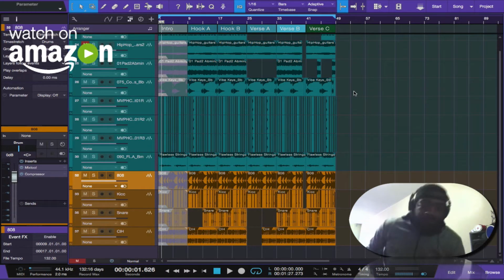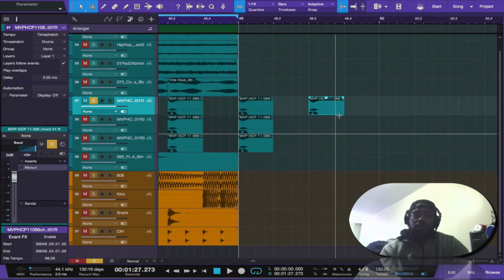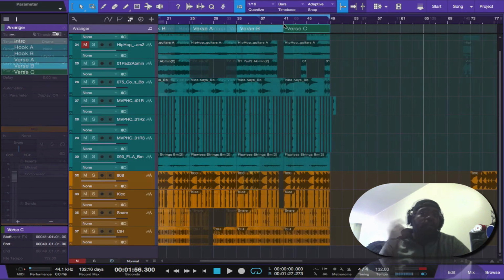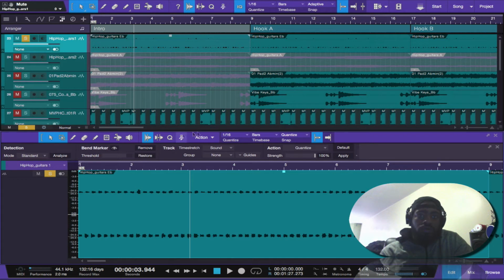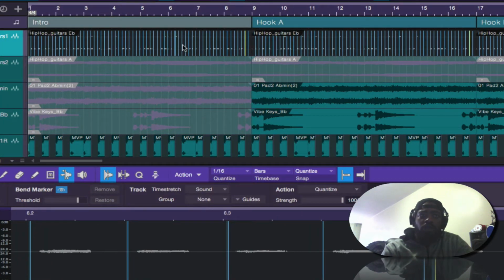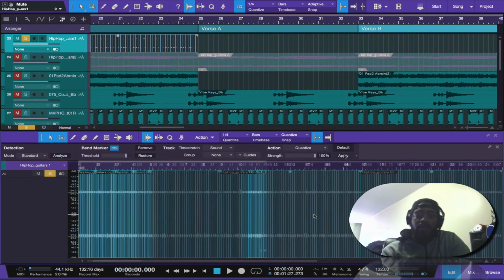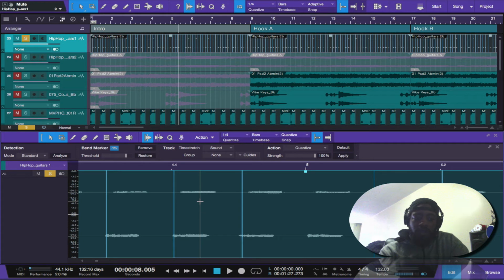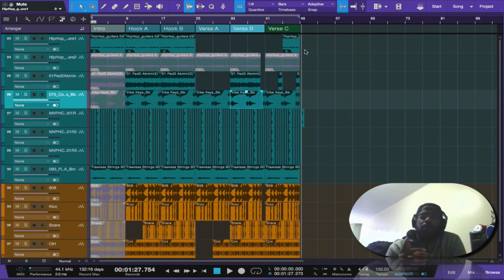How to Time stretch & Audio bend your music-Studio One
How to Time stretch & Audio bend music in Presonus Studio 3

Presonus Studio 3 is a widely used software for recording mixes and beat creation.
Learn how to time stretch your audio and learn audio bending with Presonus Studio,
By Bk from Bkbangers.com

Music Millionaires TV- Is a -How to - series of lessons and D.I.Y Video's outlining , How to(Learn the Music Business) (Start your own Record label)
Learn how to legalize your music business, Sell beats Online, get tips and tricks to making better music & Learn how to use contracts, publishing, mechanical license, Royalties and the Ins and outs of the Music Business. create your own record label. Sell beats online for free!

About SG-1:
(SG-1)  is one of the key founders of the infamous song writing, production & engineering team called "Tha Piecemakerz". He along with business associate Sly (Pyper) Jordan formed the group over a decade ago, and went from sleeping on studio floors to working with Artist like Atlanta's own Shareefa, Sean Kingston, and music mogul Andre "Dr. Dre" Young.
Through Dre’s experience, and meeting countless people over the years with historical talent, SG set out to even the playing field for other entertainers, by attempting to give future music stars an advantage by leveraging their skills with knowledge of the entertainment business!
Follow SG-1

Music Business Tips